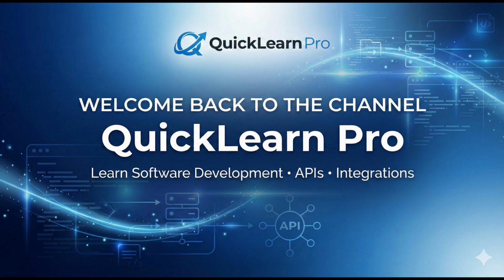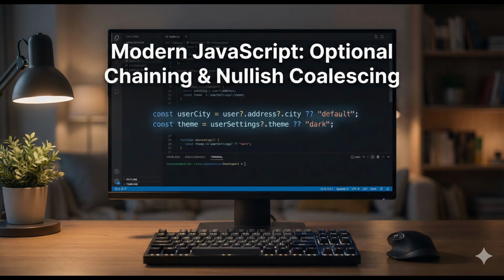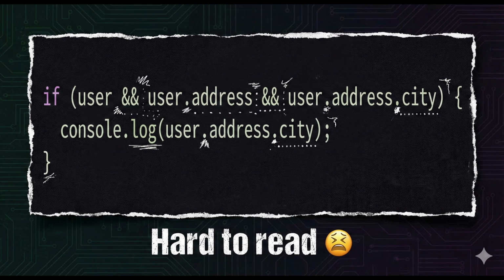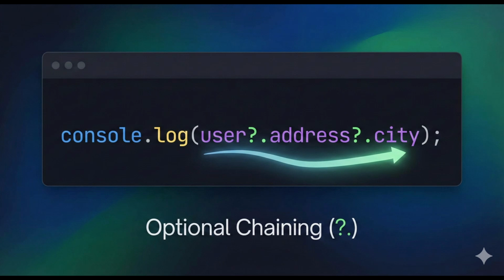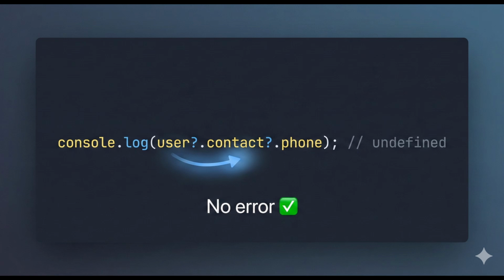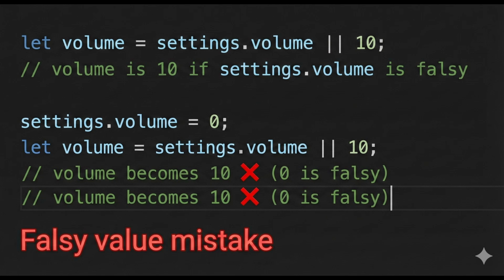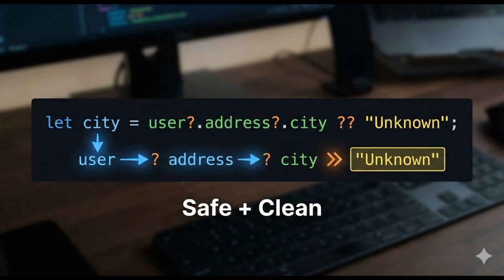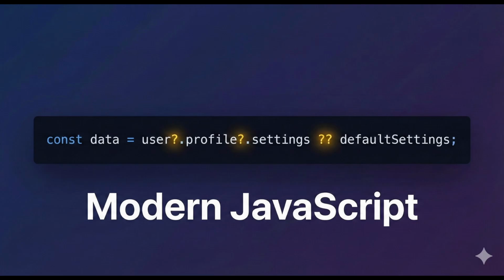Fix “Cannot Read Properties of Undefined” in JavaScript (ES2020)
Ever seen the dreaded JavaScript error “Cannot read properties of undefined” and watched your app crash?
If you work with APIs or deeply nested objects, this happens more often than you’d like.

In this video, we break down two modern JavaScript features—Optional Chaining (?.) and Nullish Coalescing (??)—that help you write safer, cleaner, and more readable code. Instead of adding endless defensive checks, you’ll learn how to handle missing data gracefully using simple, expressive syntax.

We start by looking at the traditional way developers used to protect against runtime errors using multiple logical checks. While it works, it quickly becomes verbose and hard to maintain as applications grow. From there, we introduce optional chaining and show how it safely stops execution when a value is null or undefined—without crashing your app.

Next, we cover a common mistake developers make when setting default values using the logical OR operator. You’ll see why valid values like 0 or empty strings can cause unexpected bugs, especially in UI and configuration settings. That’s where nullish coalescing comes in, allowing you to apply defaults only when values are truly missing.

Finally, we combine both features to demonstrate a clean, real-world pattern that works perfectly with API responses, frontend state, and cloud-based applications.

Whether you’re building frontend interfaces, working with integrations, or handling data from APIs in modern software development environments, these features will help you avoid bugs and improve code quality.

3️⃣ Detailed Timeline

00:00 – Title card
00:06 – Common JavaScript runtime error explained
00:20 – Why deep object access fails with APIs
00:38 – Traditional defensive null checks
01:00 – Introducing optional chaining (?.)
01:22 – Safe access example with missing properties
01:44 – Problem with logical OR (||) defaults
02:05 – Nullish coalescing (??) explained
02:25 – Combining ?. and ?? for clean code
02:45 – Real-world benefits and takeaway
02:58 – Outro and call to action